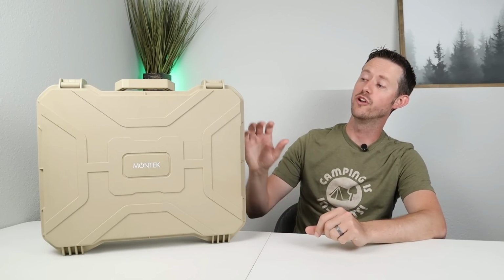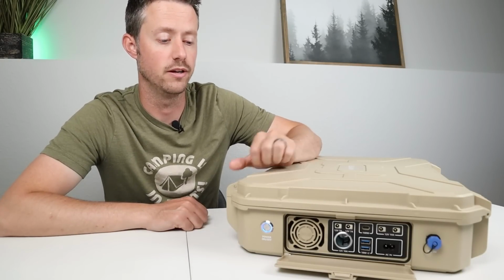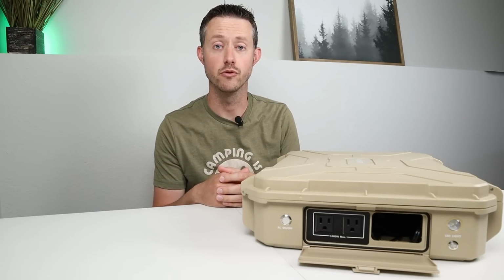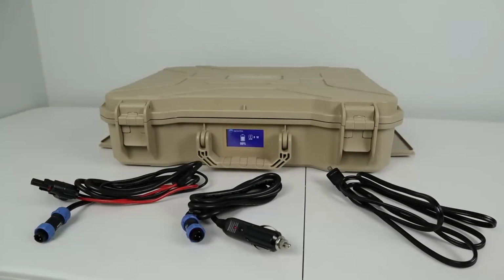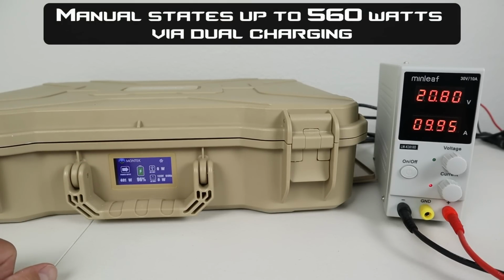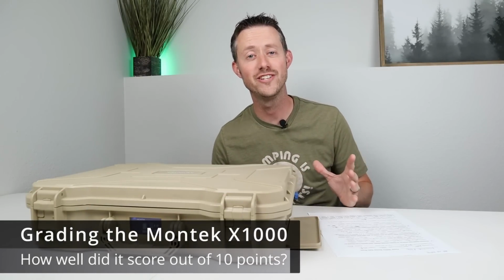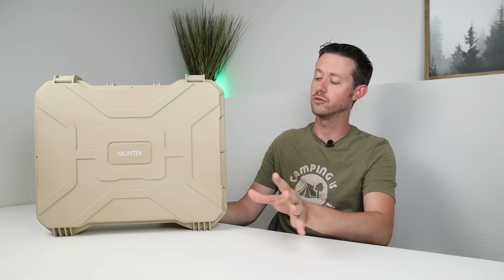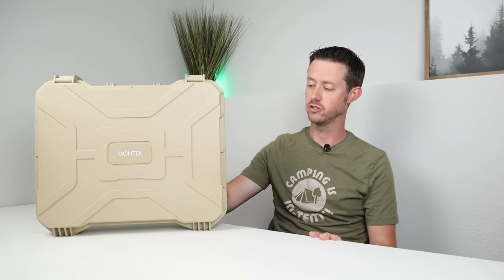Montek X1000 - Rugged and Rain Proof? 1010wh Lithium Power Station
In this video I test one of the most durable and rugged power stations currently available! This battery pack can even charge in the rain! I wouldn't even try that on any of my other power stations.

Video Timestamps:
What is the Montek X1000: (0:00)
DC Output Testing: (3:02)
DC Capacity Test Results: (5:44)
AC Inverter Testing: (6:39)
AC Noise / Parasitic Testing: (8:33)
AC Capacity Test Results: (9:50)
Charging the Montek X1000: (10:37)
Dual Charging & Pass Through Charging: (14:38)
Charging in the RAIN?!: (15:54)
Build Quality and Other Features: (16:43)
Grading the Power Station: (18:30)
Final Thoughts, Pros and Cons: (21:49)